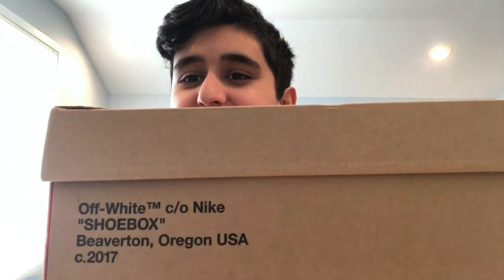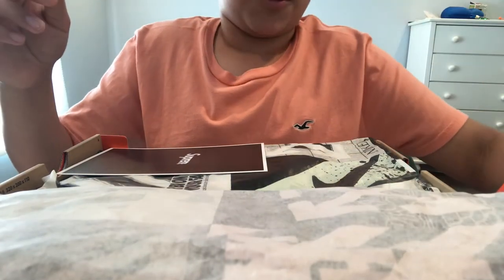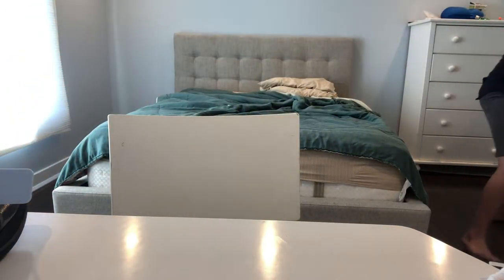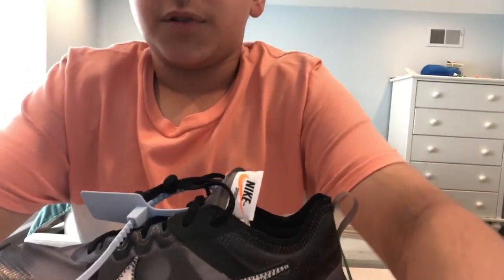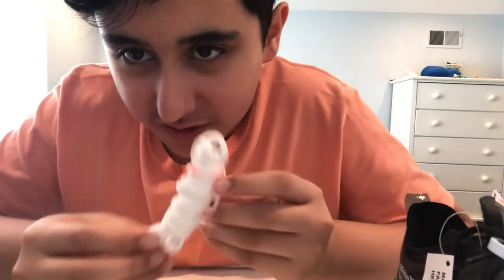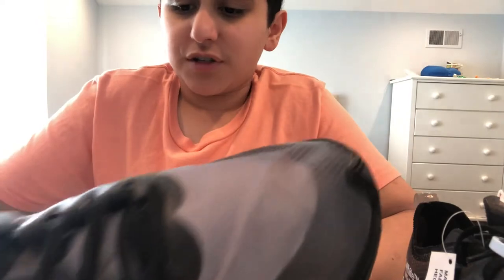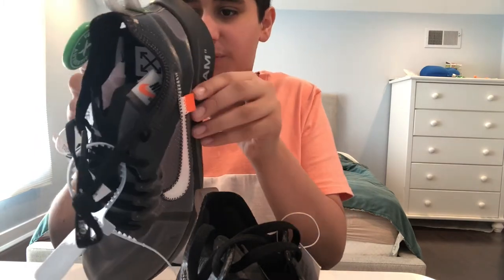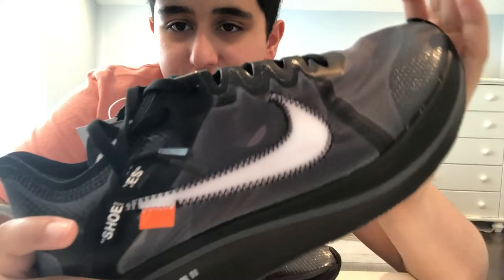Unboxing and reviewing the off-white zoom fly in the black colorway